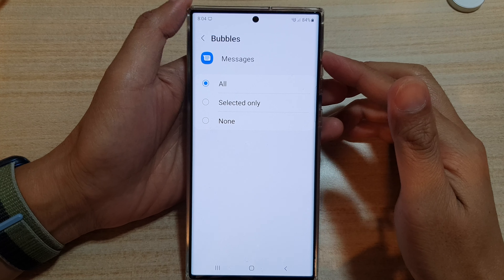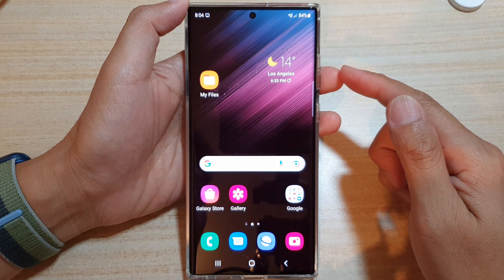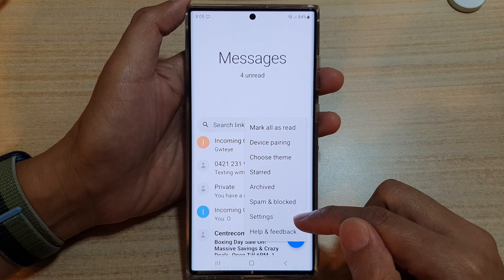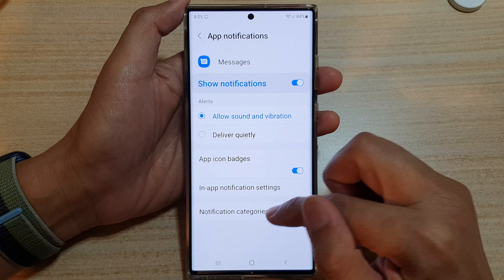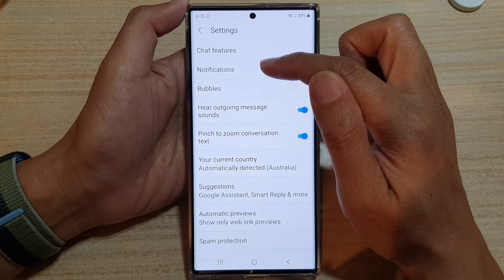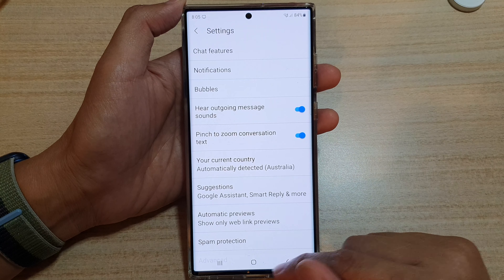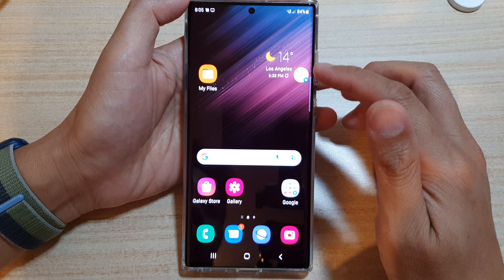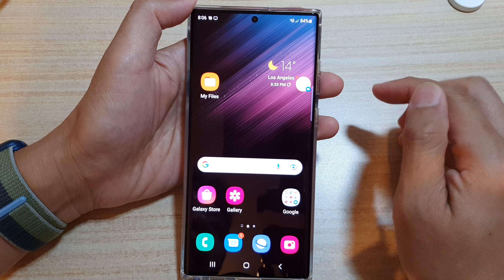Galaxy S22/S22+/Ultra: How to Turn On Text Messages Notification Bubbles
Learn how you can turn on text messages notification bubbles on the Samsung Galaxy S22 / S22+ / S22 Ultra.